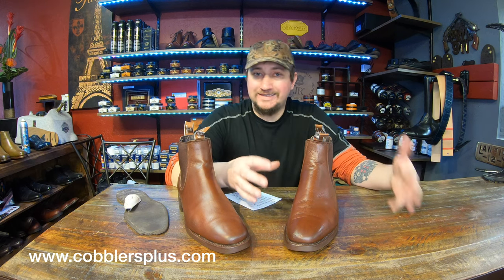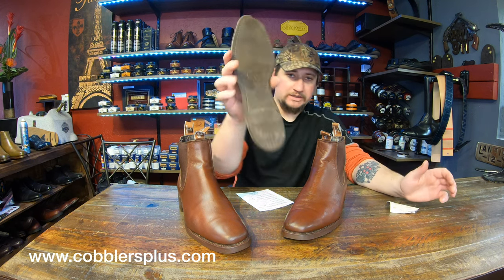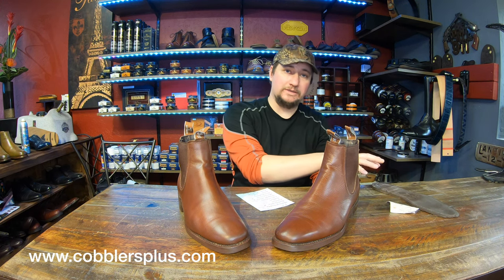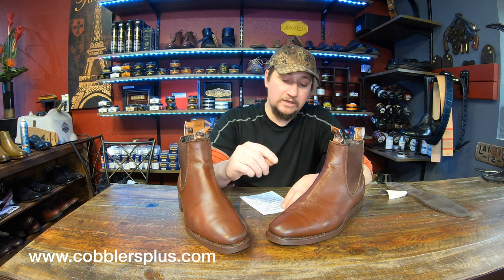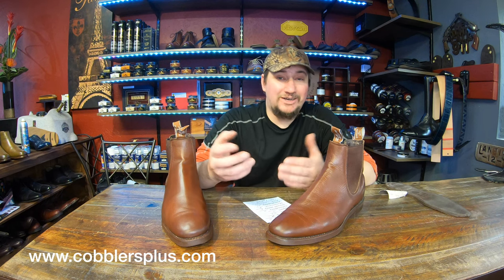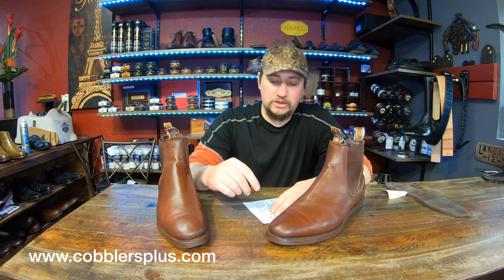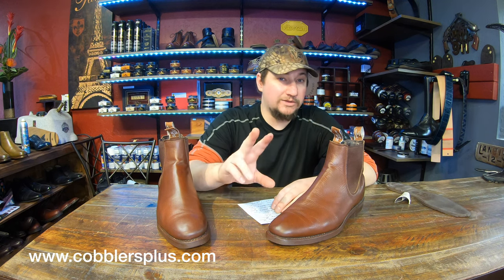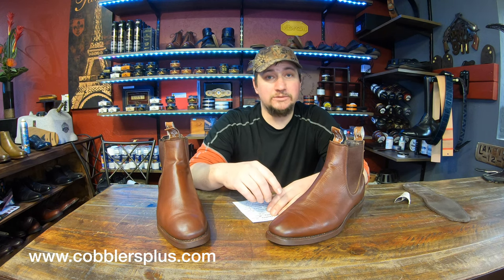Cash or Trash #9 - R.M. Williams Boots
Time for another Cash or Trash episode! RM Williams boots review. This pair of R.M. Williams boots have already been resoled with a Vibram sole and gave us a chance to take a closer look at the boots for a review.

Category: Goodyear Welted Fashion
Rating:
Material Quality- 7
Build Quality- 9
Comfort- 7.5
Support- 7
Collectability- 7
Showoff ability- 6
Maintenance- 9
Recraftability/ Repairs- 10
Price: Medium / High

Cash